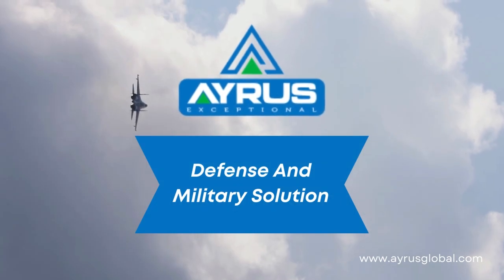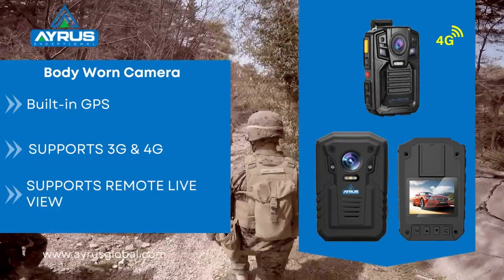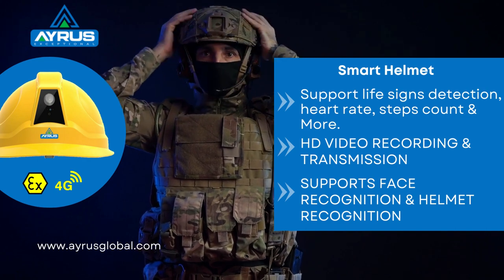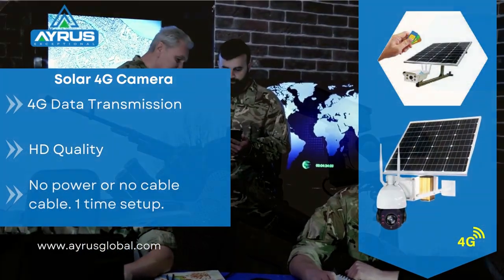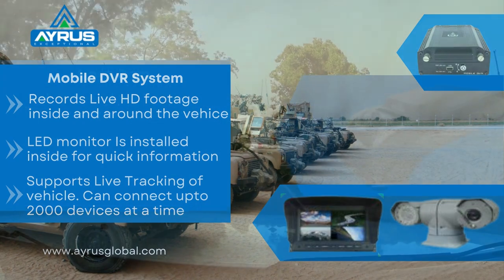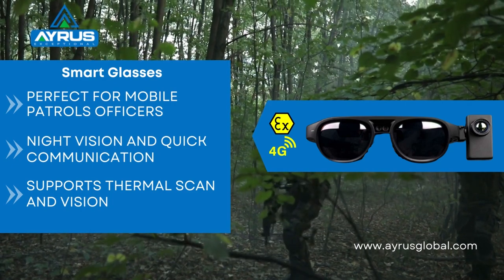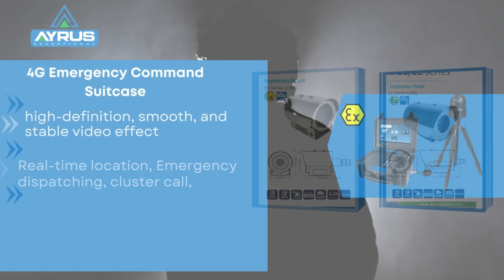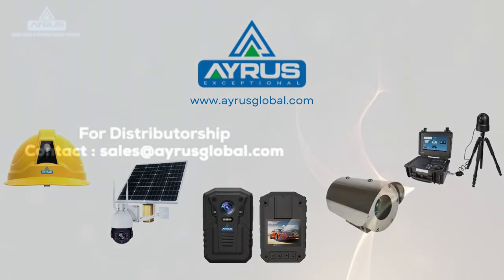AYRUS Defense & Military Solution. | Complete Industrial Solution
Introducing our Defense & Military solution. Using various safety equipment we have tailored a safety and security solution for Defense and Military Industries.

AYRUS: Global Brand In Advanced Security Solutions.